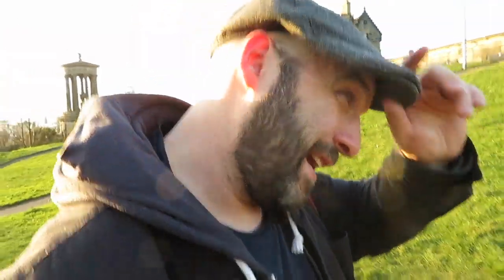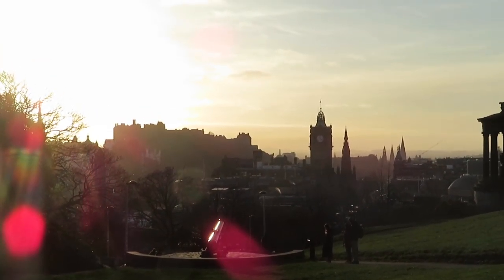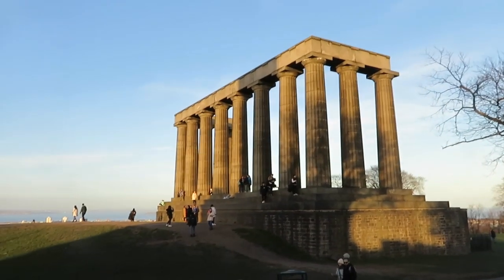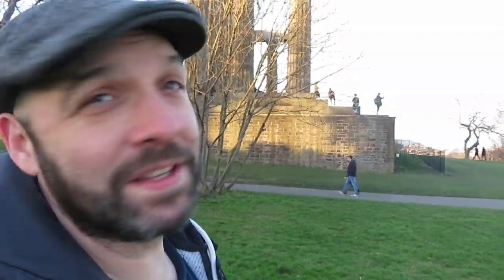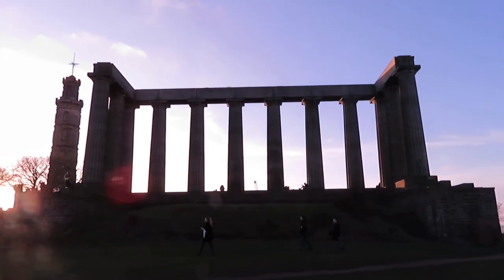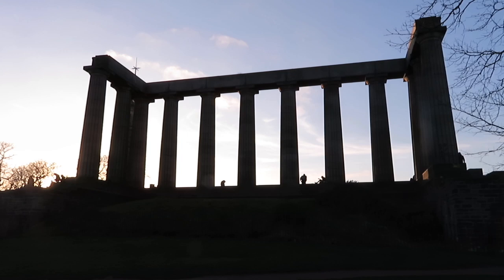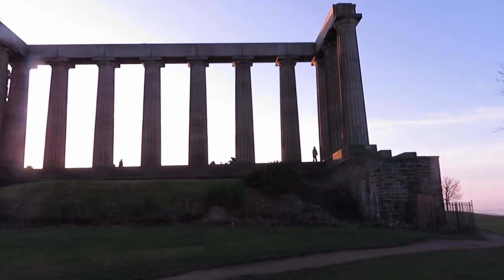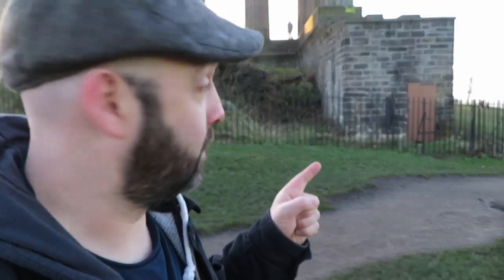History of the National Monument | Edinburgh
In this weeks weeks Edinburgh Vlog we talk about the history of Edinburghs National Monument at the top of Calton Hill. Its and incredible unfinished structure, which was originally meant to commemorate the Scots who died in the Napoleonic war. Now it stands as a part of the Edinburgh Skyline in the capitol of Scotland, with the nickname " Edinburgh's Disgrace". Another piece of Edinburgh, Scotland history.